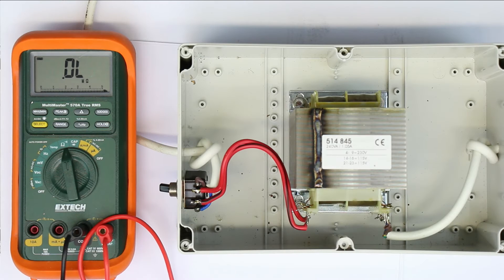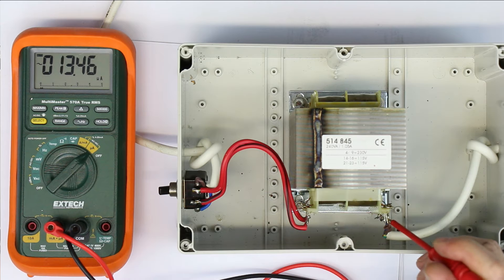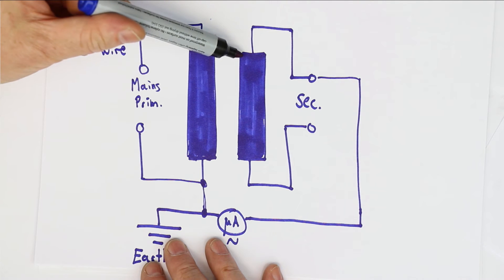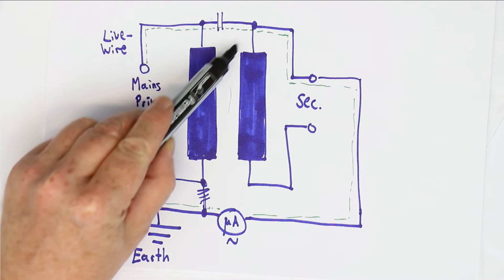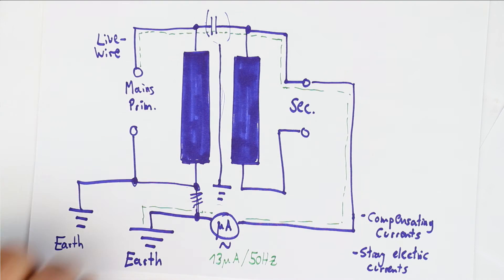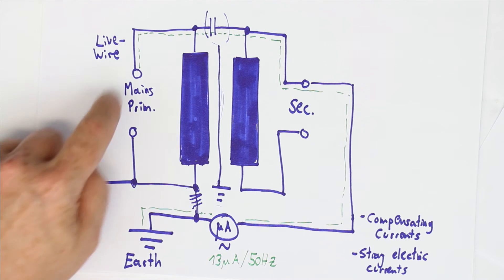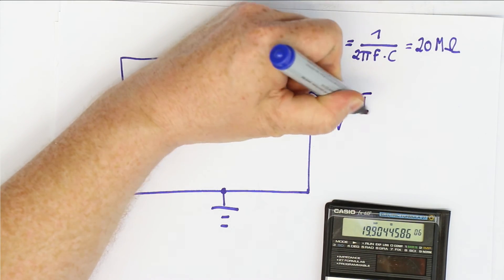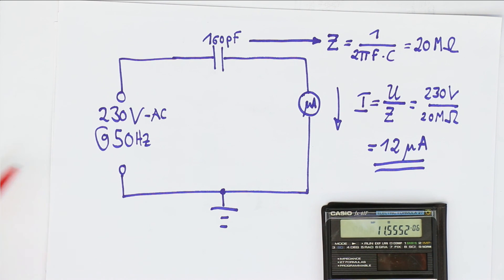Stray-Currents, compensating-currents and ground-loops in Transformers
Why an isolation-transformer is not 100% isolating due to capacitive coupling.

This effects haunts many HiFi-buffs and sometimes appears as hum even in normal audio/video connections.
Roger explains the effect and makes a few measurements to demonstrate the effect.